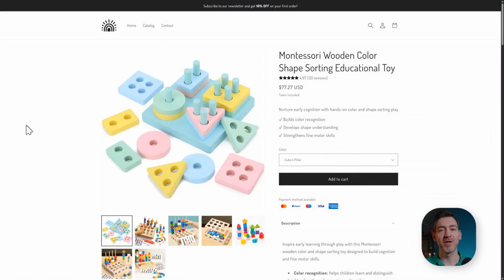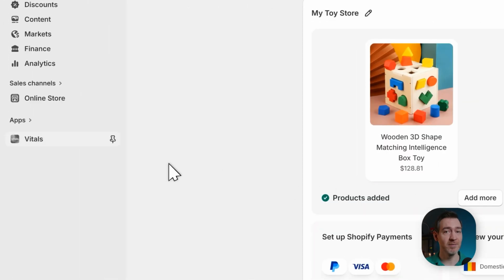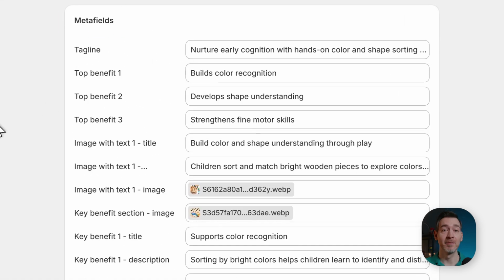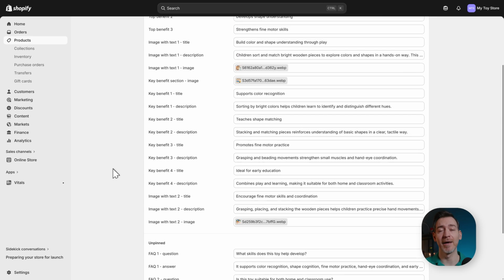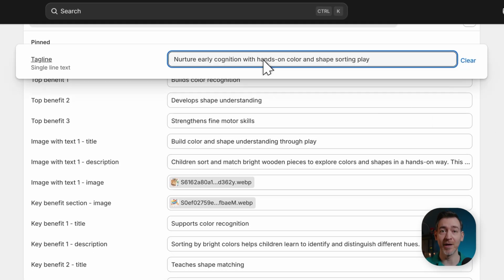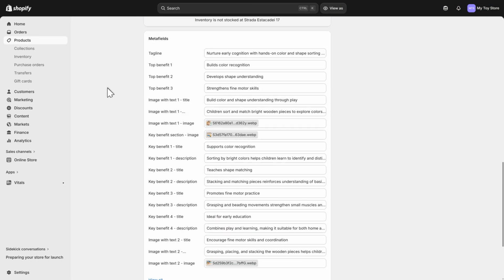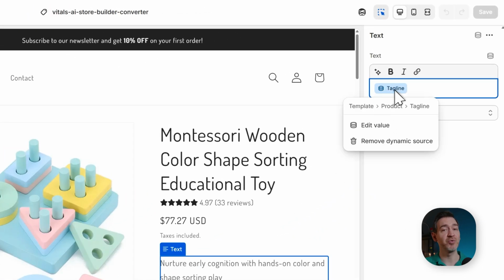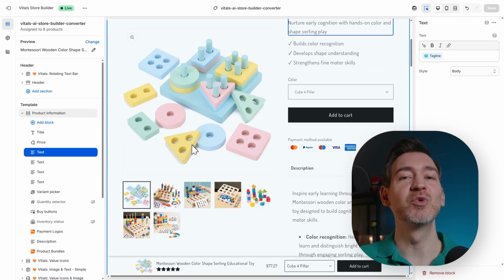Edit Products the Right Way (Save Hours Every Week) | CreateMyStore.ai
Edit product content in your Shopify store the right way, without breaking your layout or affecting other products.

In this video, we show you exactly how to update product-specific information inside a CreateMyStore-generated store, and explain the key difference between editing product content and editing the product page layout.

What you’ll learn:
• The difference between Product Editor and Theme Editor
• How AI-generated metafields control your product page
• How to edit product images, taglines, and benefits
• How to safely make layout changes

Watch the full tutorial and customize your store with confidence 🚀

Chapters

0:00 - Your store is ready, now what?
0:13 - What a generated product page looks like
0:28 - The golden rule: use the product editor
0:41 - Two ways to open the product editor
1:07 - Understanding metafields
1:45 - Demo: Editing a product image
2:09 - Demo: Editing the product tagline
2:32 - Product editor vs theme editor
3:02 - What NOT to do (theme editor mistake)
3:34 - Fixing a broken dynamic source
3:44 - When to use the theme editor
4:13 - Recap: Keep product and layout editing separate